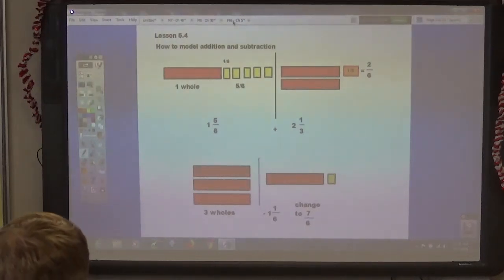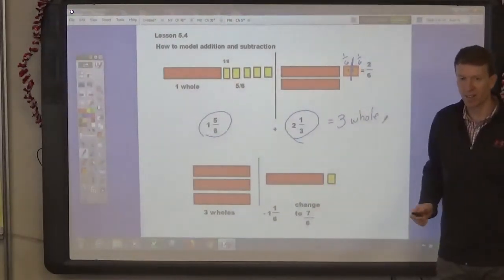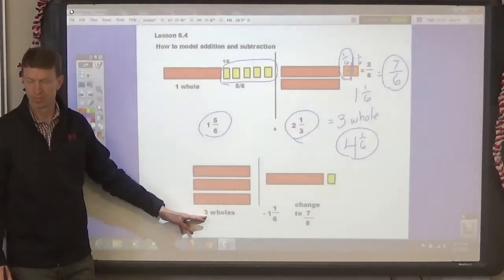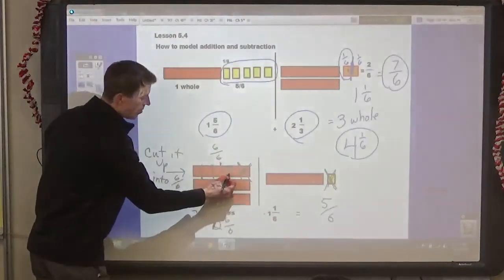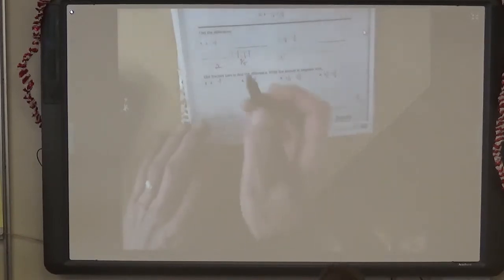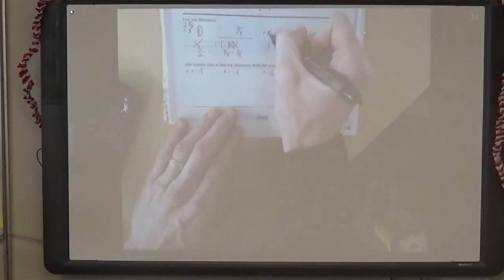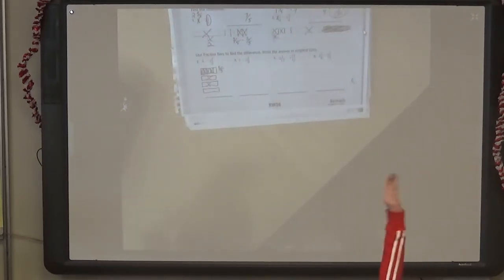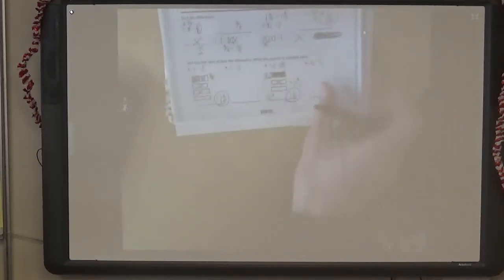M6 Lesson 5 4 Using Models to Subtract Fractions